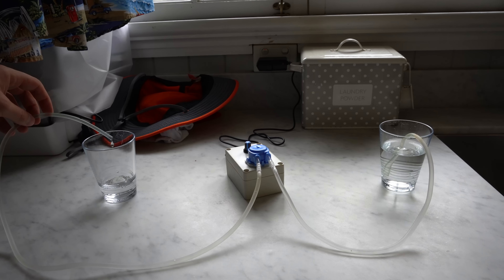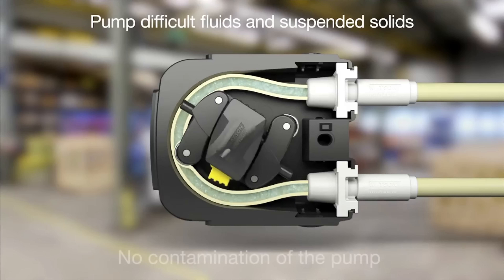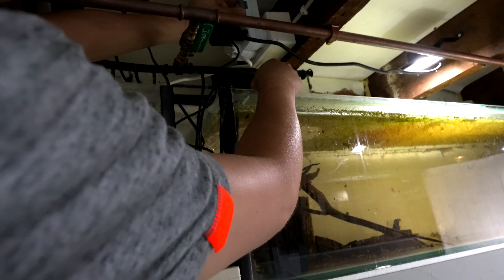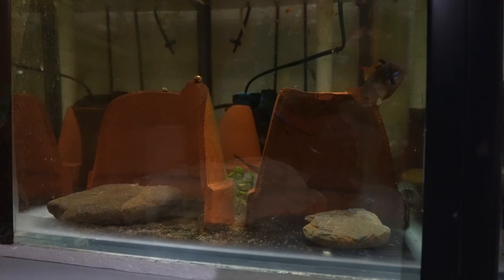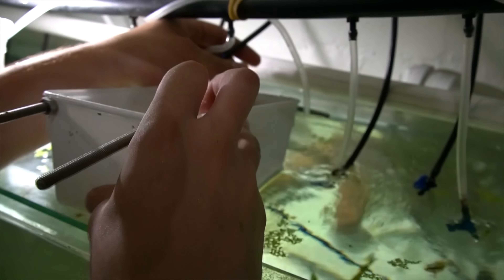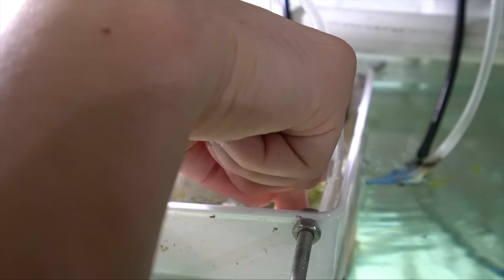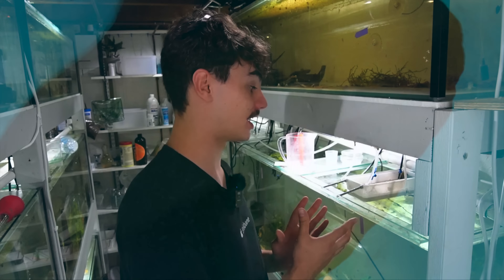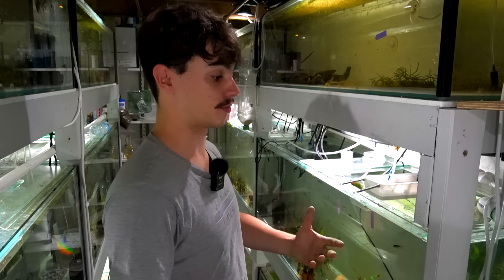I Made a Machine That Feeds My Fish For Me! Baby Fish Feeder!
In this video, I develop an automatic fish feeder that helps me to raise my baby ram fry!

Timestamps:
0:00 - Black ram pair spawn
1:09 - Overview of auto feeder
4:26 - Setting up auto feeder
7:00 - Black ram pair hatched eggs
8:33 - Feeding schedule overview
9:53 - Black ram pair free swimming fry
11:29 - Tweaks to auto feeder
14:02 - Black ram pair fry update
14:45 - First day feeding results
18:25 - Final results